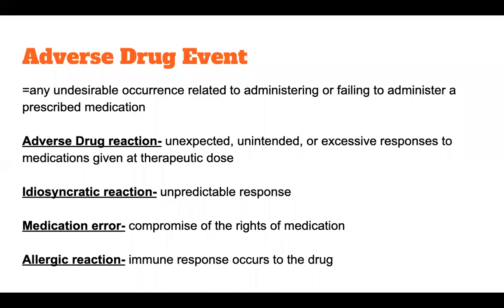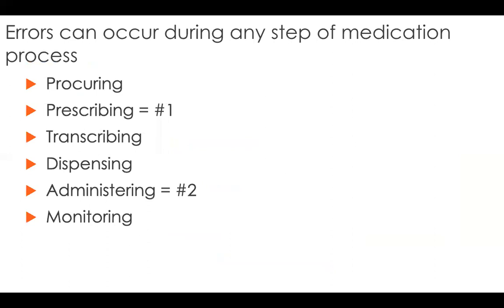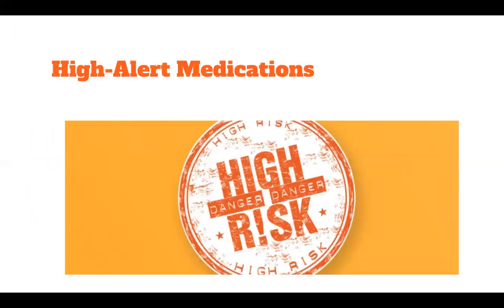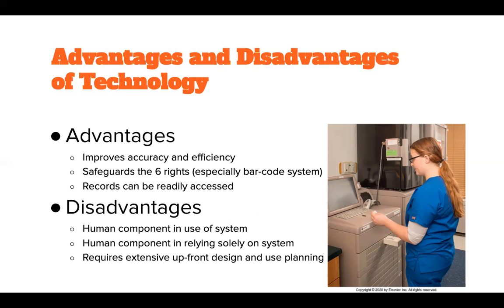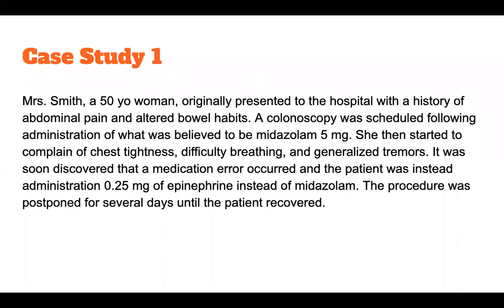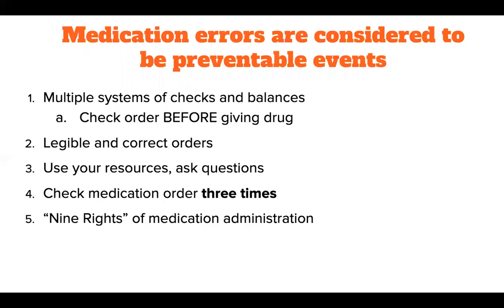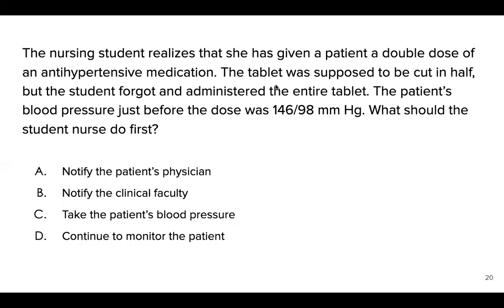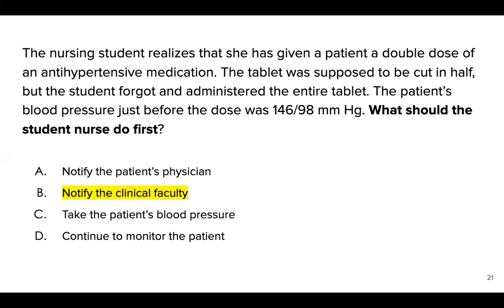NUR 100 Week 2 ch5 part A voiceover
NUR 100 Chapter 5 Part A